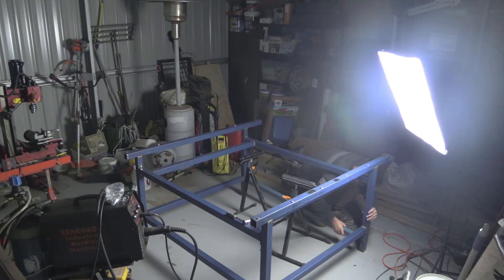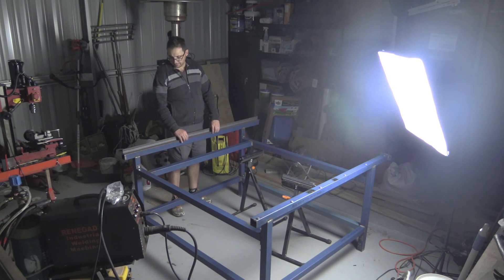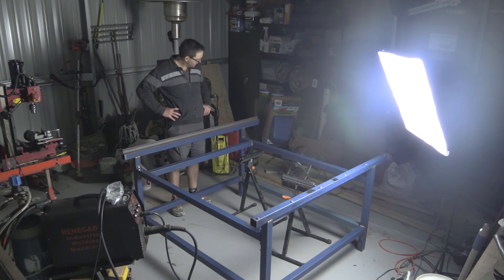DIY CNC Plasma build by a novice - Update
G'day everyone, just a build update on how I'm going and some other news affecting the build.